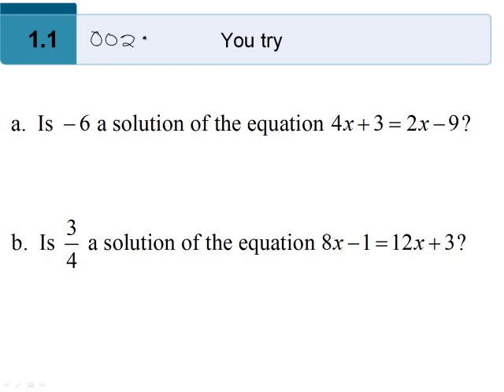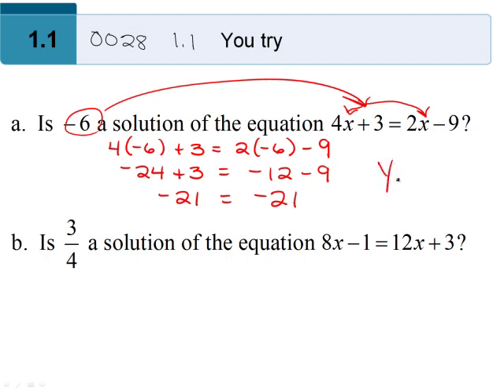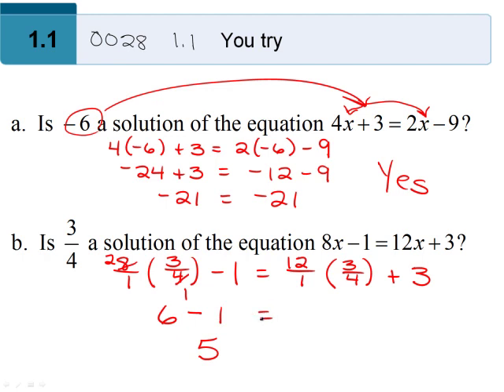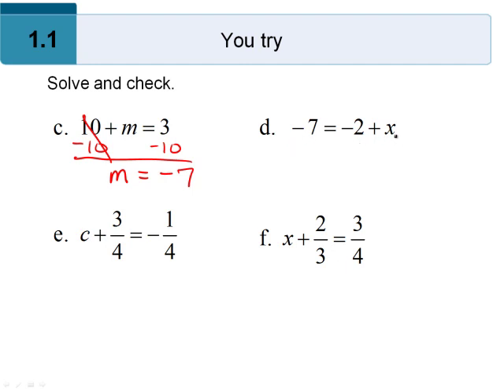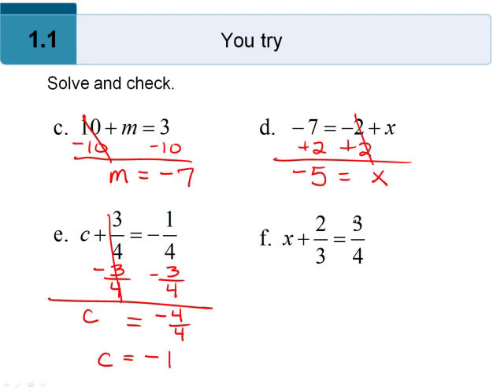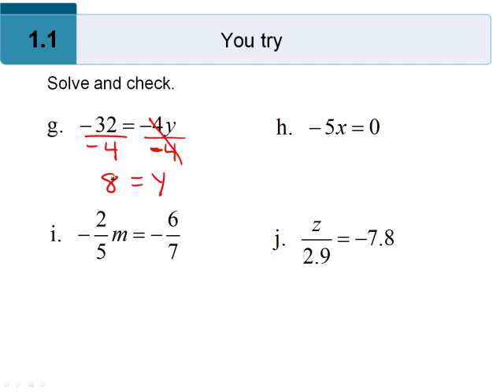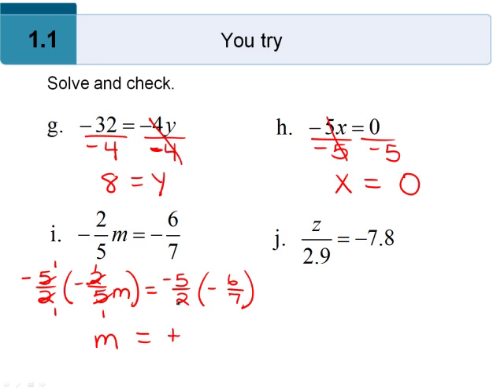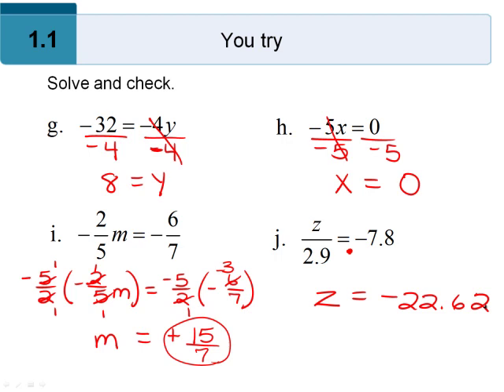0028 1 1 you trys